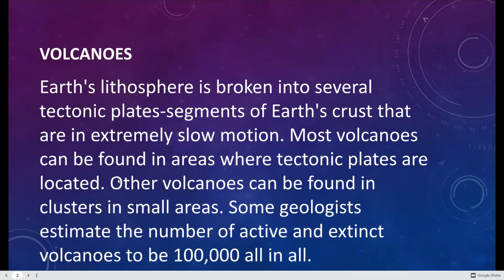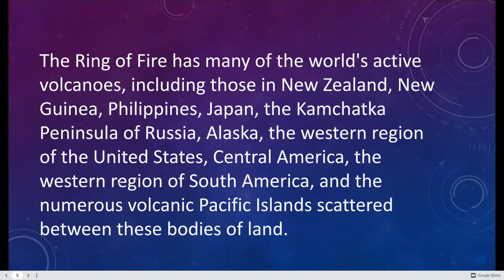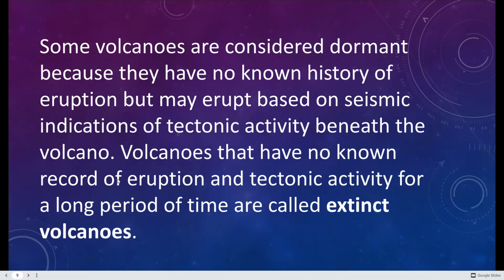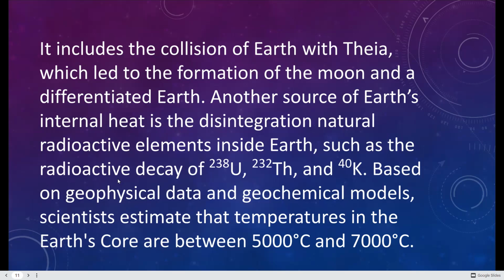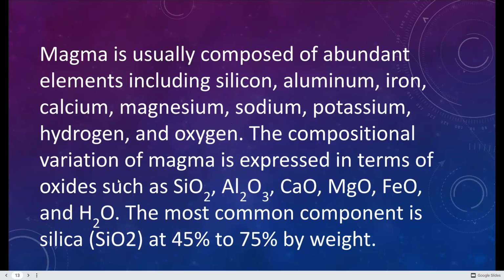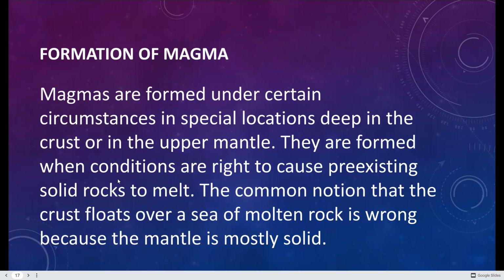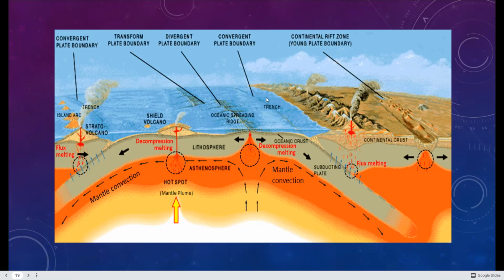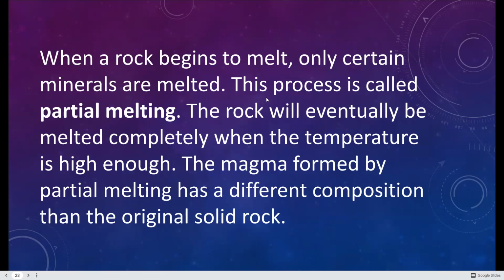Q1 | Science 10 | Lesson 2 | 9:10 AM - 10:10 AM | October 11, 2022 | Tuesday